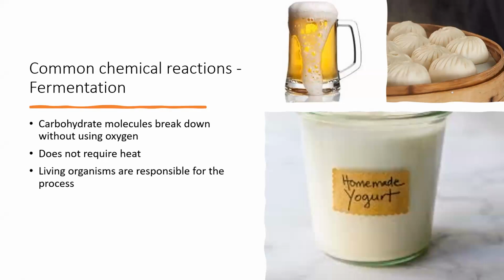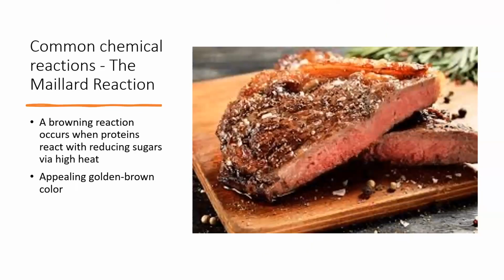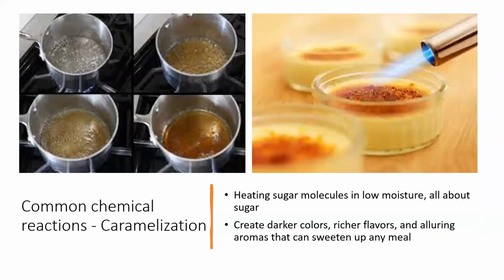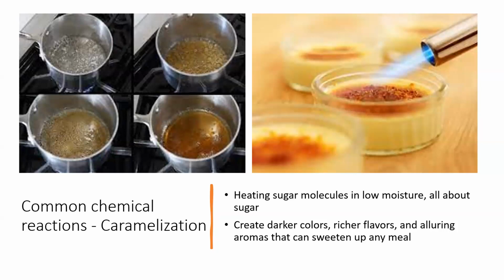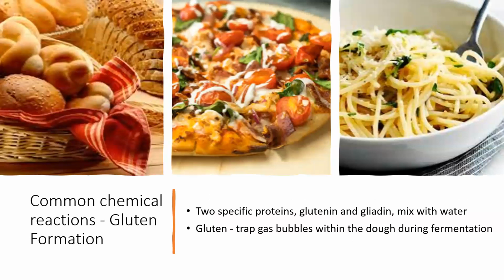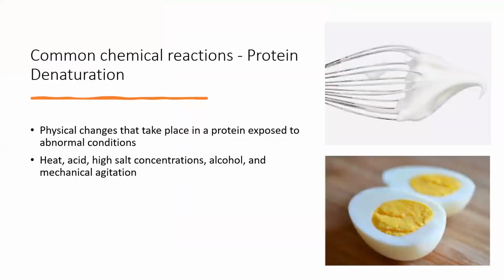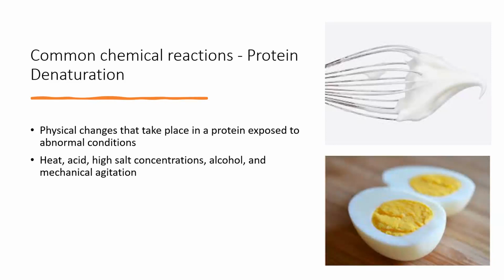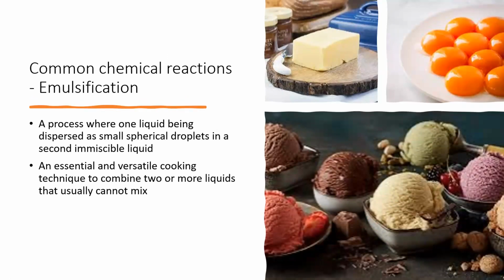Cooking and Chemistry by J. Zheng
In this video you will learn  about some common chemical reactions that may happen during cooking and baking.